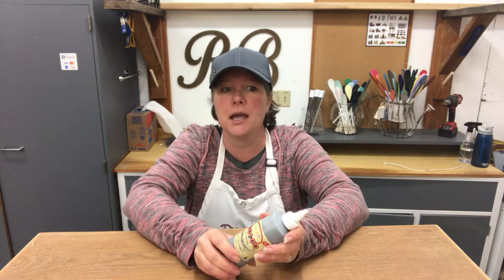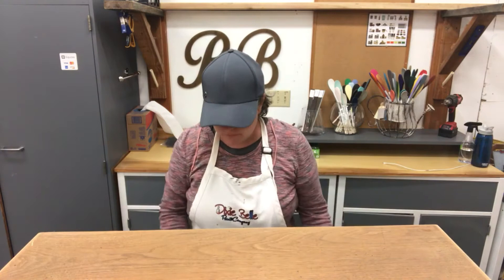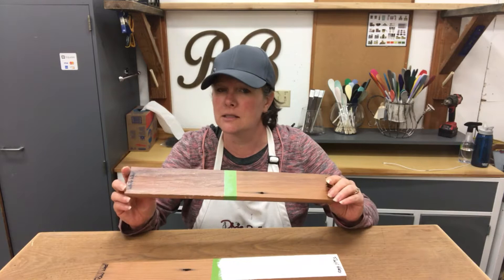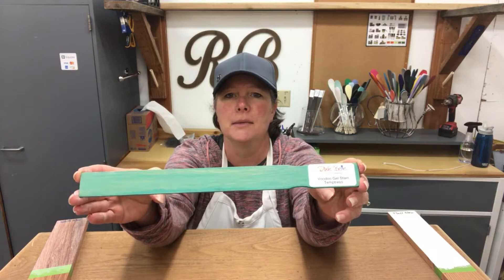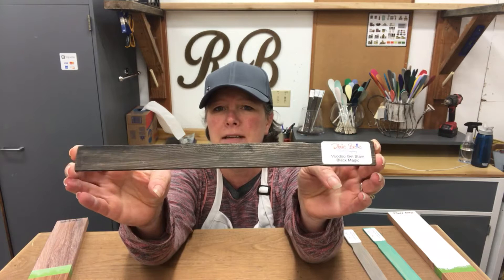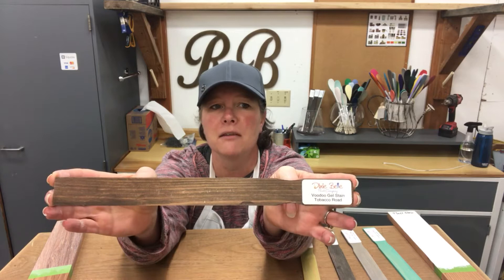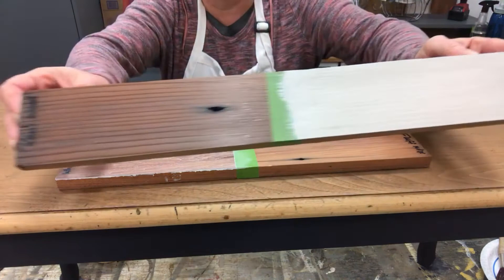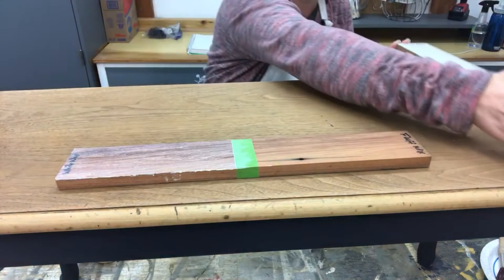All the Ways You Can Use Dixie Belle's Voodoo Gel Stain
There are so many uses for this product. Take a look at ALL the applications of this product that we are employing in the Rootbound shop to create the beautiful furniture pieces that we're known for.

As always, the products that we used in today's video are available on our Check out voodoo gel stain and the rest of the Dixie Belle product line AND all our favorites goodies from Iron Orchid Designs on the website.

For lots of fun project ideas and inspiration, check us out on Facebook and Instagram too!